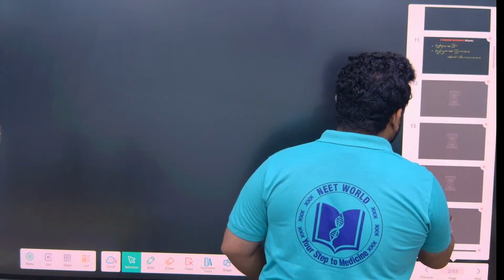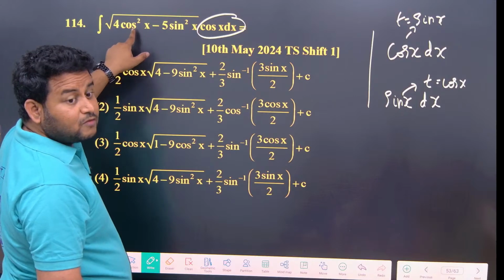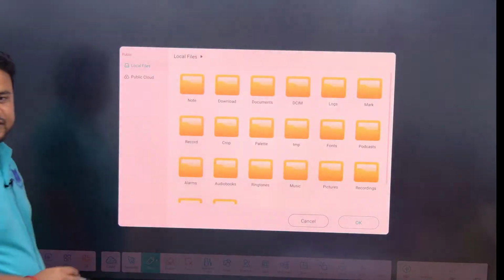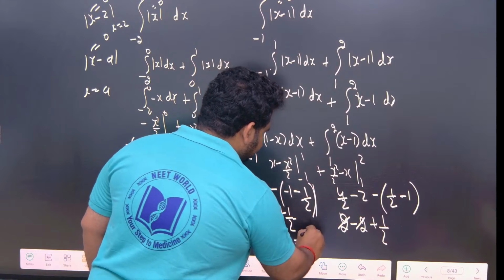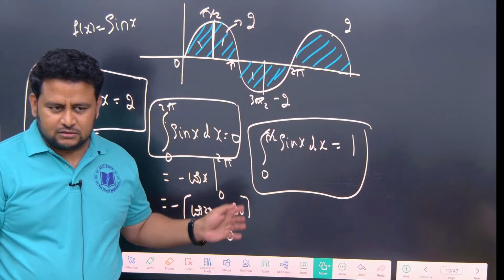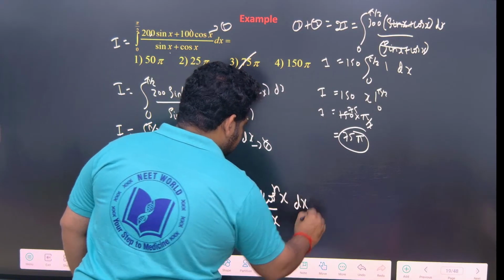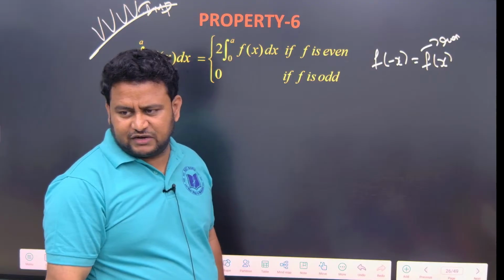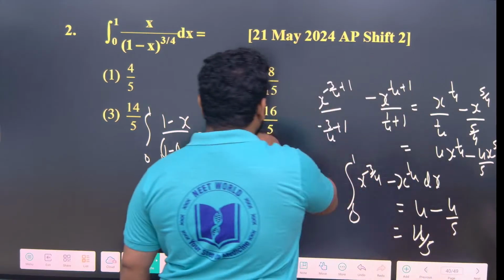Ultimate Maths Booster 📈 Definite Integration Tricks & PYQs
🚀 NEET World – Ignite Your Ambition presents Day 15 of the EAPCET M.P.C Crash Course, covering an important and scoring topic: Definite Integration.

In this session, you will learn:

Concept of definite integrals
Area under curves interpretation
Solving standard problems
PYQs and shortcut techniques

📊 Definite Integration is a high-weightage topic in Mathematics and is essential for solving application-based questions in EAPCET exams.

✨ By the end of this session, you will:

Understand integration concepts deeply
Solve problems faster using properties
Improve accuracy and confidence in exams

NEET World is dedicated to helping students achieve success through:

Concept-based teaching methods
Daily live interactive sessions
Expert guidance from top faculty

💡 Our mission is to ignite your ambition and help you reach your goals with smart and consistent preparation.

Abhilash Sir is a highly experienced Mathematics educator known for:

Simplifying advanced topics like definite integration
Teaching with step-by-step clarity
Providing shortcut techniques for exams
Engaging and easy-to-understand sessions

🎯 His teaching helps students build strong fundamentals and solve problems quickly with confidence.

👉 Join the LIVE session now!

📌 Stay consistent and turn your preparation into success!